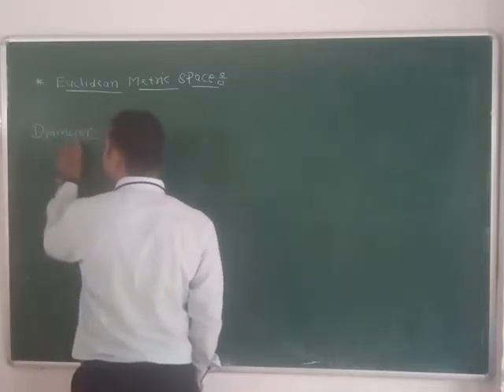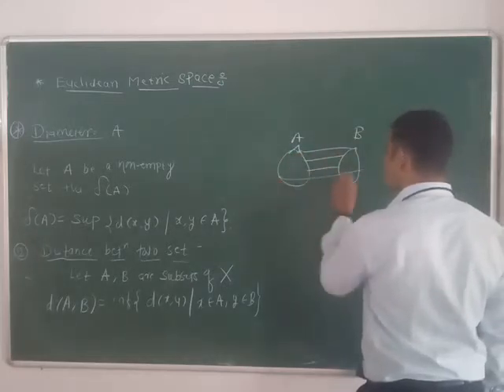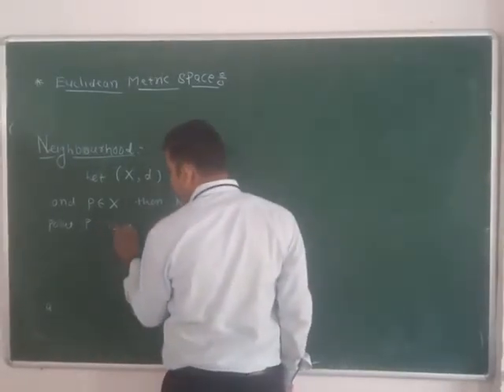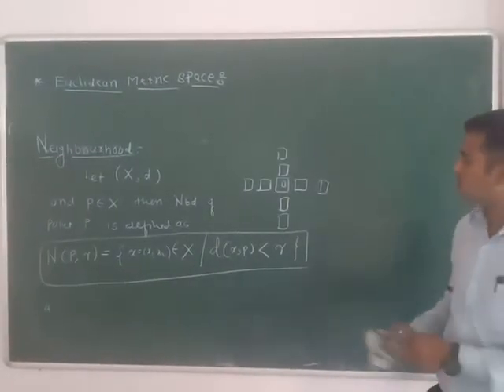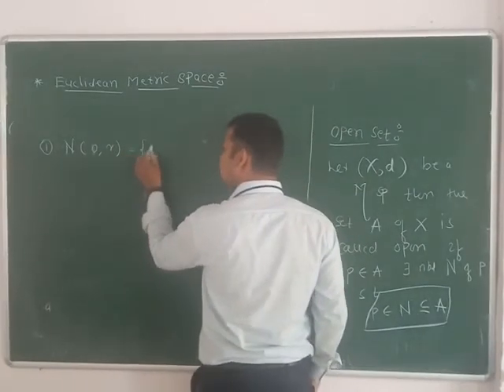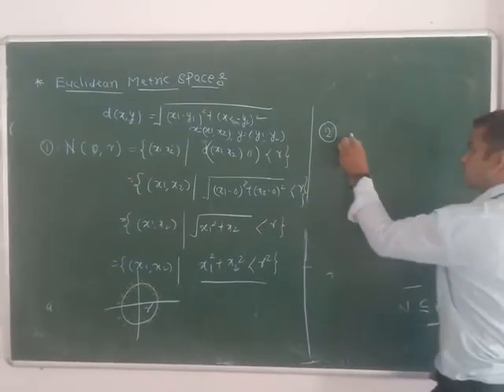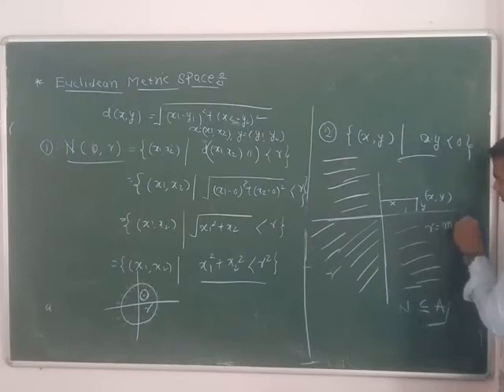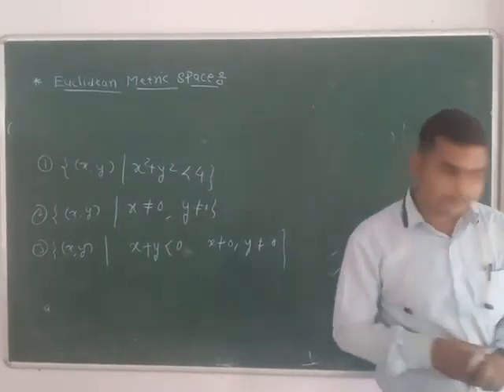Euclidean Metric Space || B.Sc. II || Calculus III 3.0 || ACS Onde || University of Mumbai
In this video, we will discuss the properties euclidean metric space, norm and inner product space.